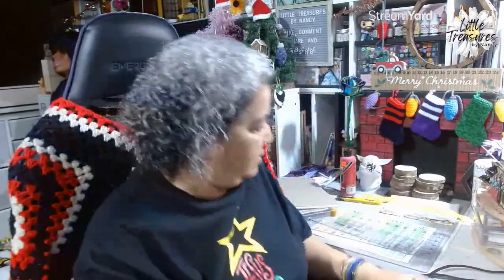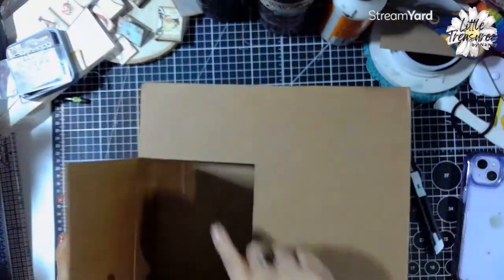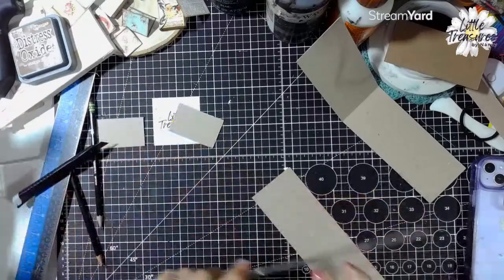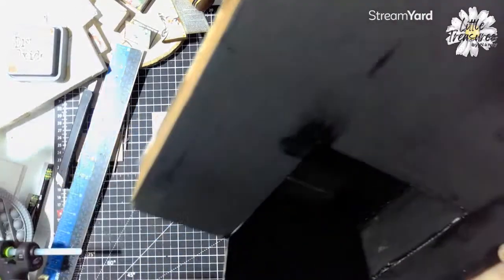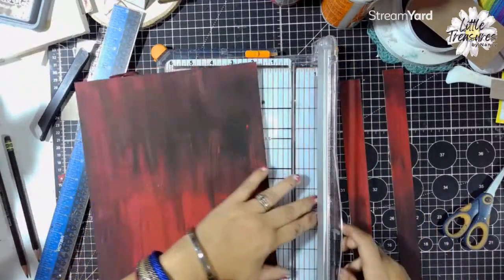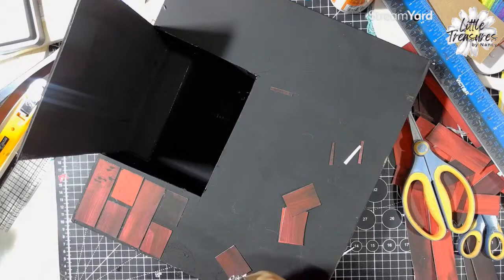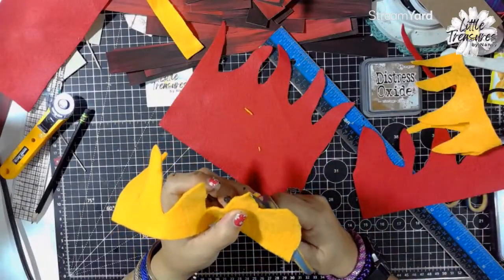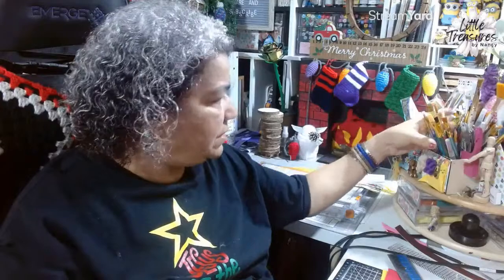Day 5 of 25 Days of Christmas DIYs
What will I make today? Or will I stay with TINY TUESDAY?

Tiny Tuesdays will be postponed until after the holidays

Today we made a tabletop fireplace from a cardboard box. Great addition to my backdrop on my desk.

🛒AMAZON storefront

Come on over to our Facebook group and share it. Here you can post projects inspired by my channel or share your own projects to inspire others.

🎼 Music
Created with Wondershare Filmora